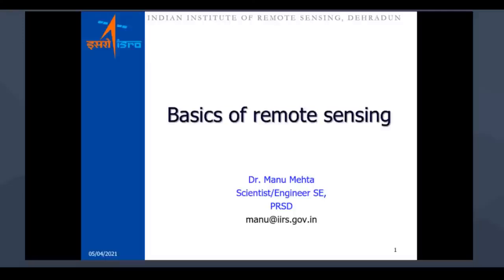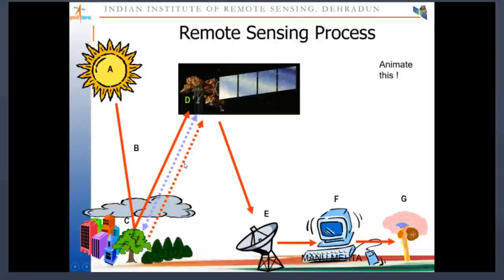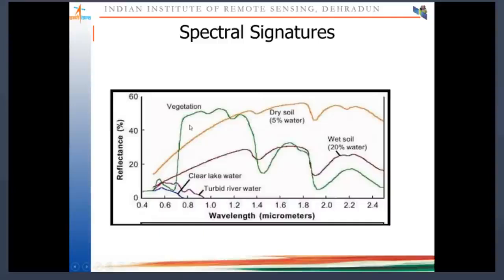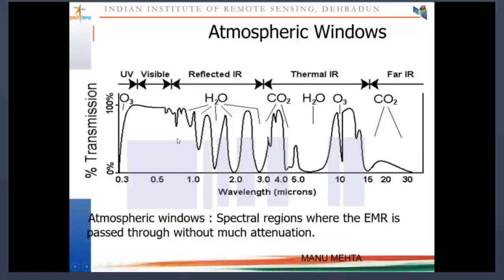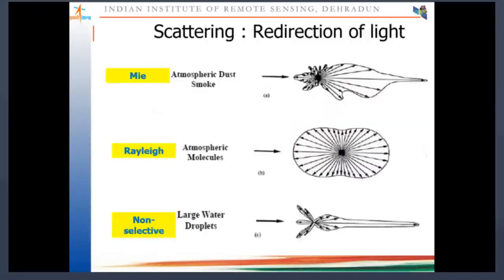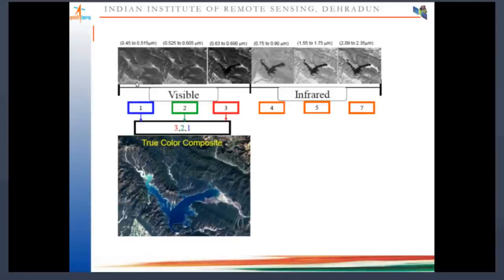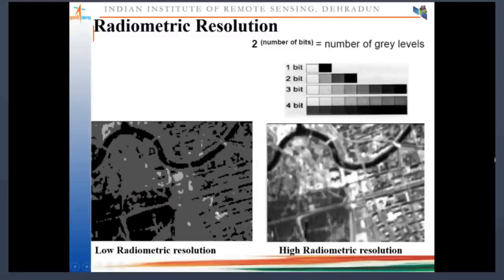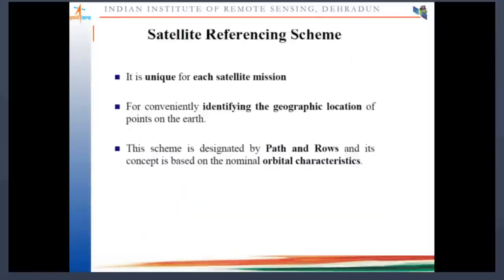Basic concepts of remote sensing Earth Observation data by Dr. Manu Mehta